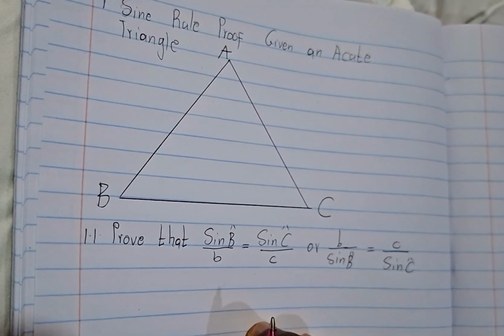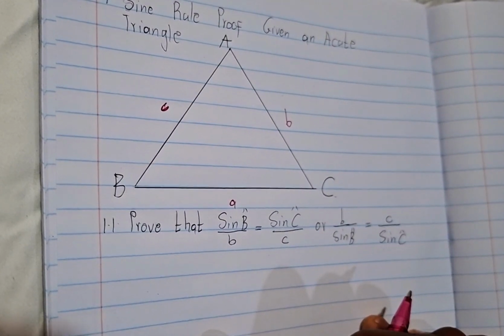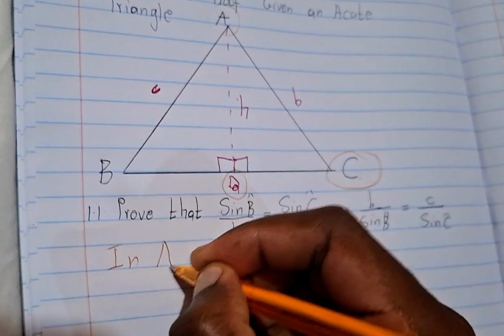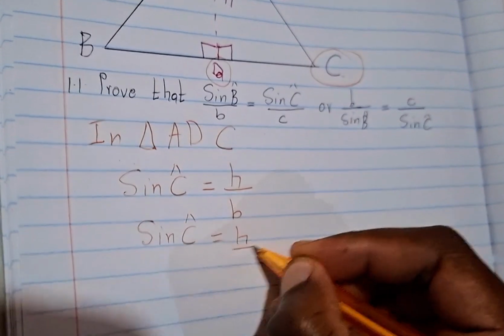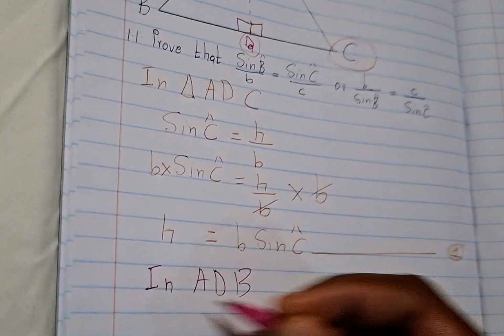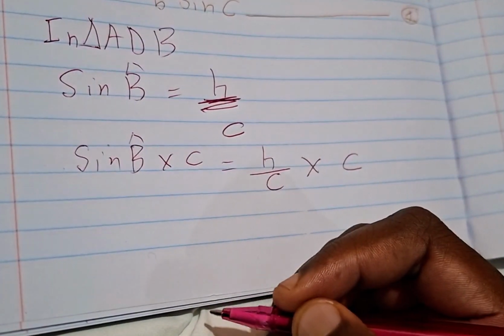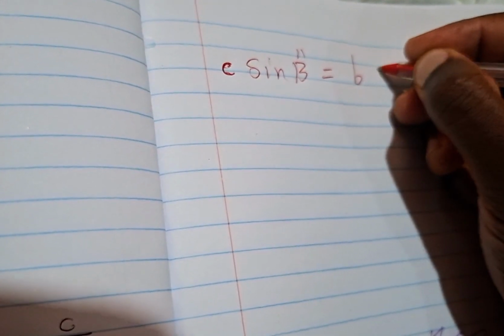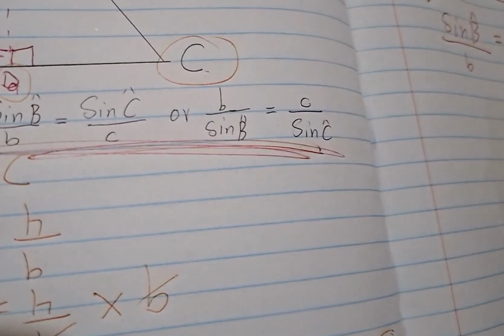Sine Rule Proof